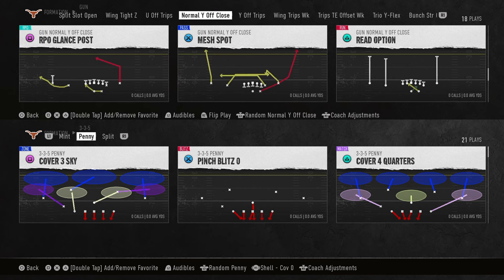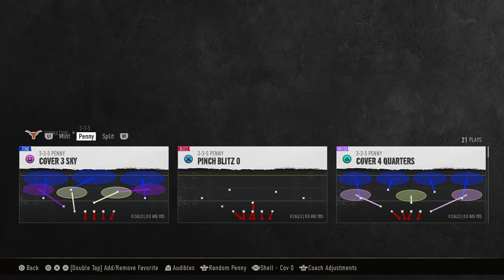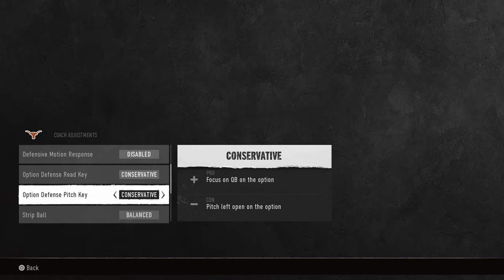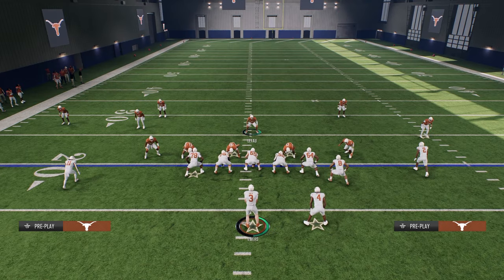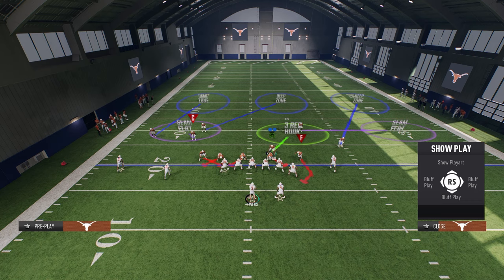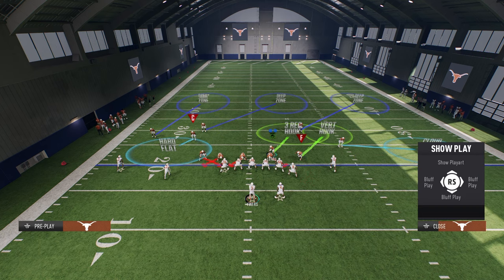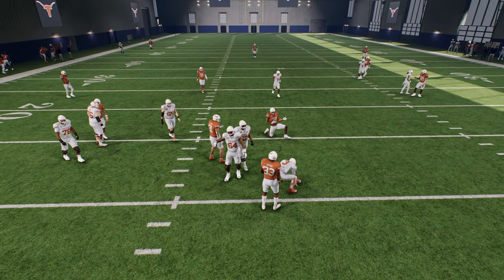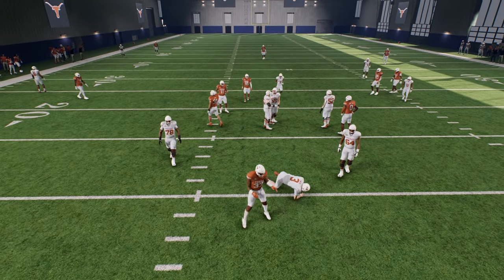EASIEST Defense In CFB 25 (eBook)